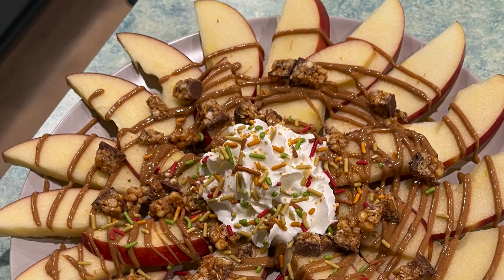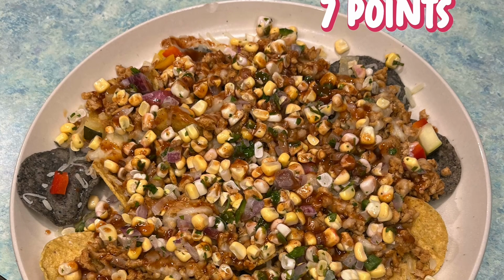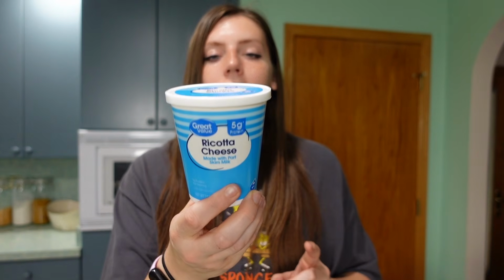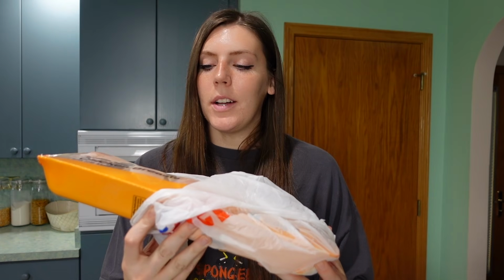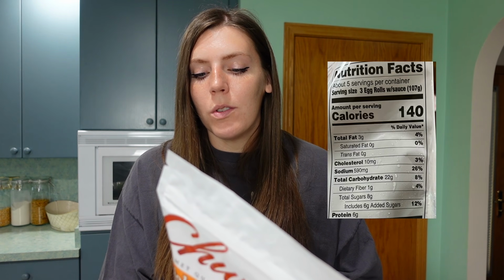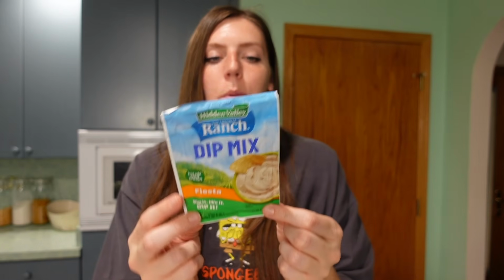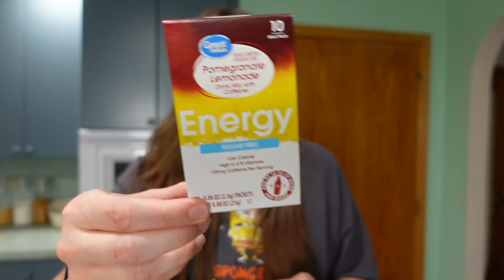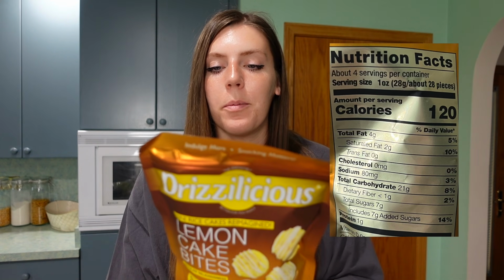HUGE Healthy WALMART Grocery Haul | WeightWatchers Points | Healthy Meal Ideas For Weight Loss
Today I am sharing a grocery haul from Walmart with a lot of our staple items to stay on track with my weight loss/maintenance journey!

LINKS
amazon storefront

TIMESTAMPS
0:00 intro
0:47 produce
3:36 canned/frozen produce
6:41 dairy
11:49 proteins
15:38 freezer items
18:18 pantry items
22:52 drinks
24:35 snacks
28:41 prices

LET’S CONNECT

WW App: nmadoch7188

PRODUCT LINKS:
Food scale
Food gloves
Glasses for coffee
Icing bags
Egg molds
Blender bottle
Nails I use
Roller skates
Walking pad